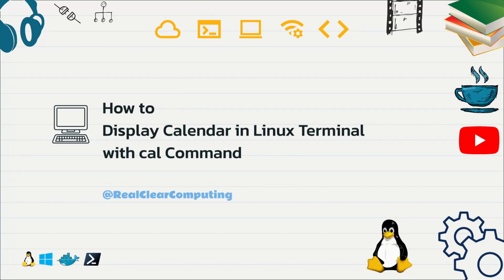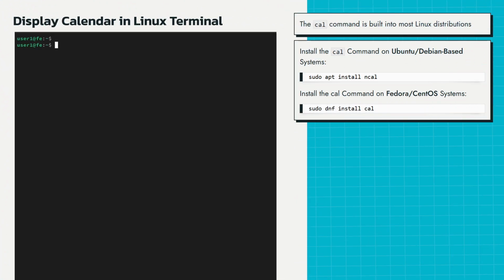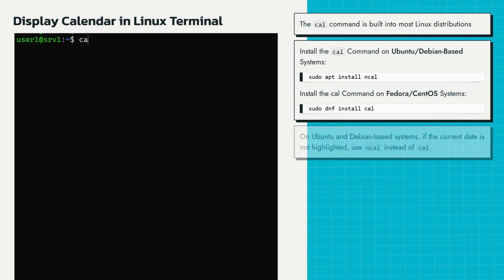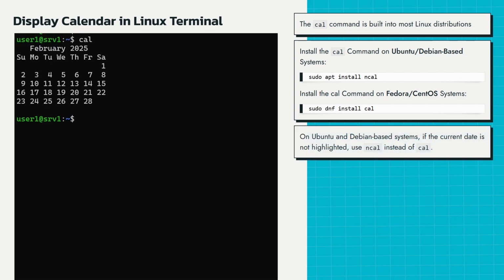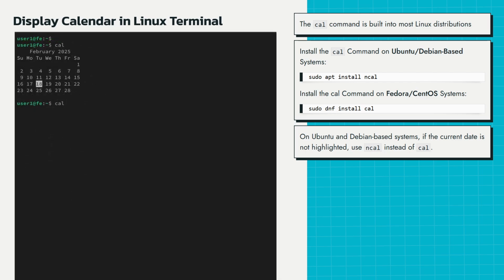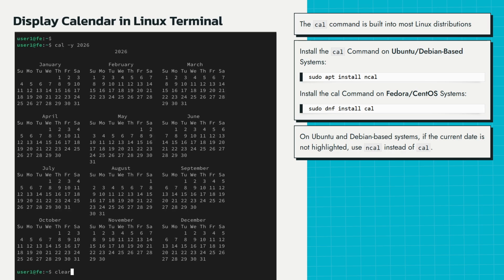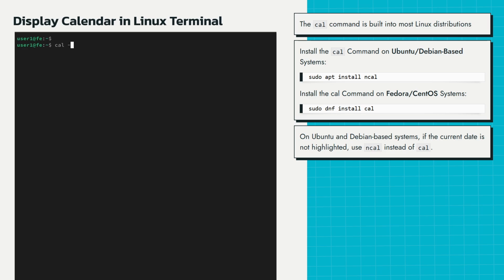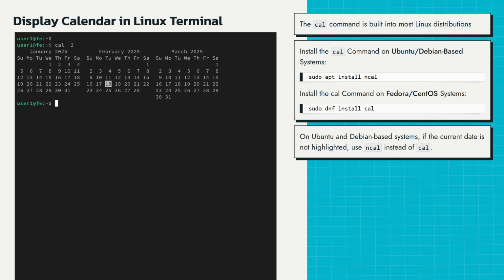How to Display Calendar in Linux Terminal with cal Command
This tutorial provides a quick overview of the cal command in Linux.  We'll walk through how to display calendars in different formats within the terminal, including the current month, a specific month and year, and the whole year.

The cal command is a simple yet powerful tool for quickly checking dates directly in your terminal.

*Timestamp*
00:00 - Intro
00:10 - Display Calendar for the Current Month
00:17 - Using the ncal Command
00:26 - Display a Specific Month or Year
00:52 - Display the Calendar for a Specific Month of a Specific Year